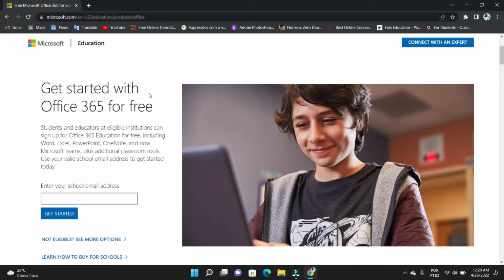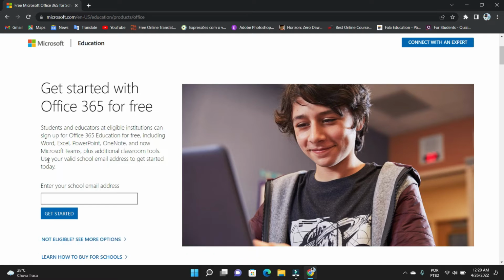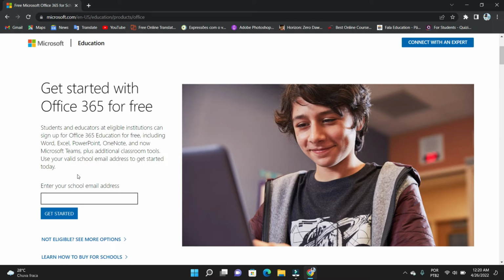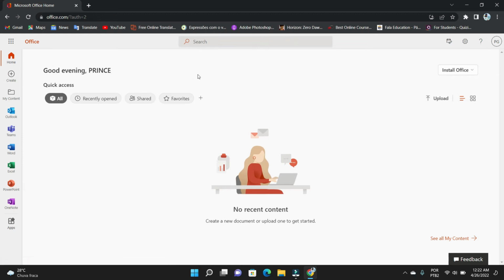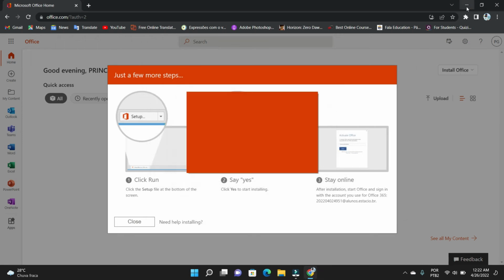How to download Microsoft Office 365 for Free (For Education)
In this tutorial, I will show you how to download  Microsoft Office 365 (For Education) using your Student's E-mail .